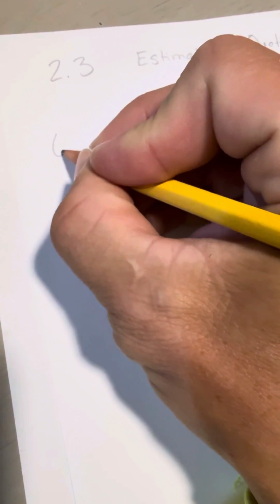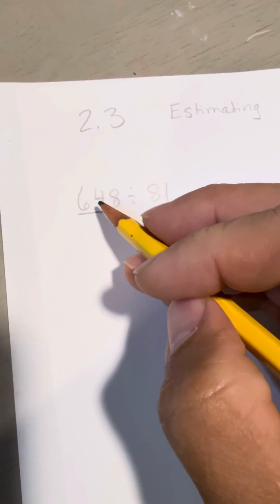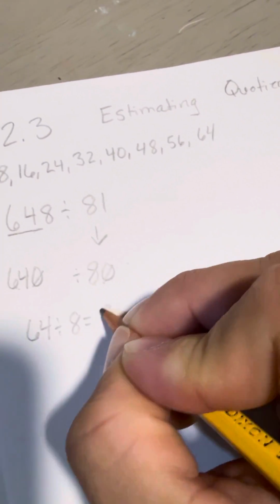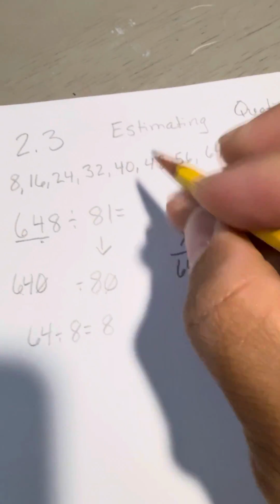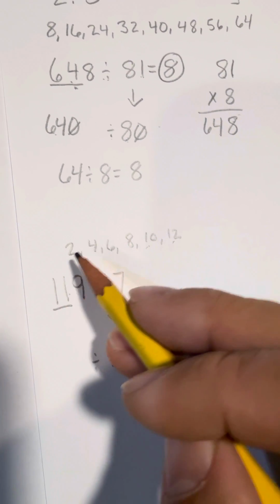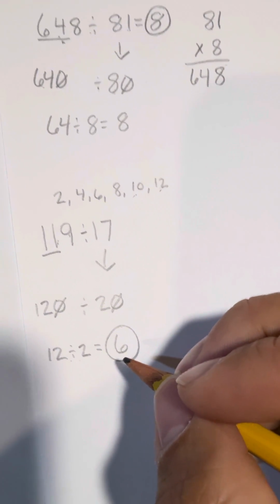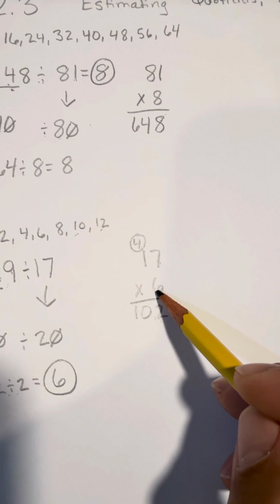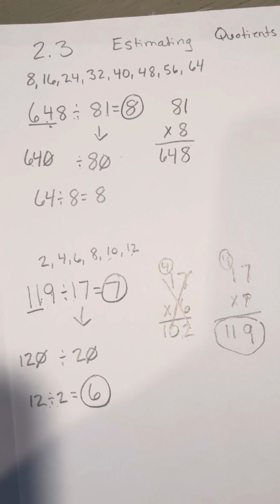Takeoff 2.3 Estimate Quotients and then Adjusting if needed